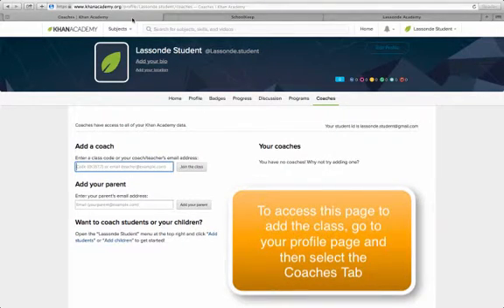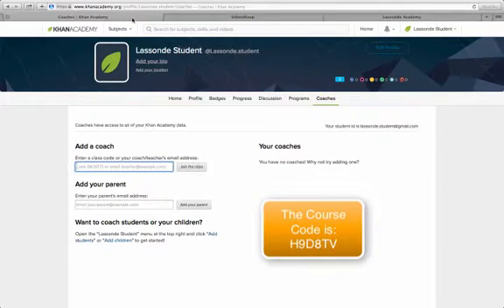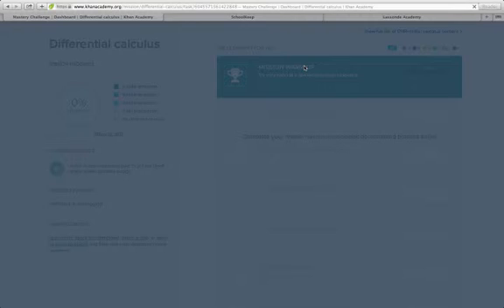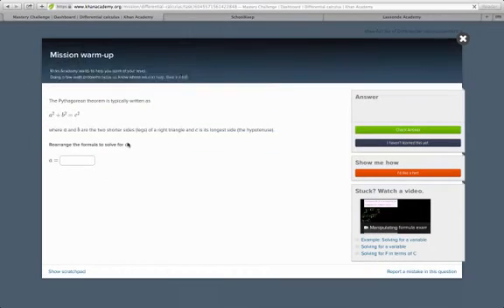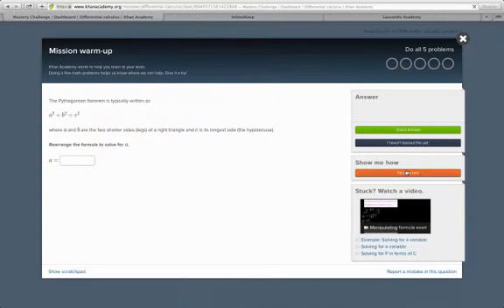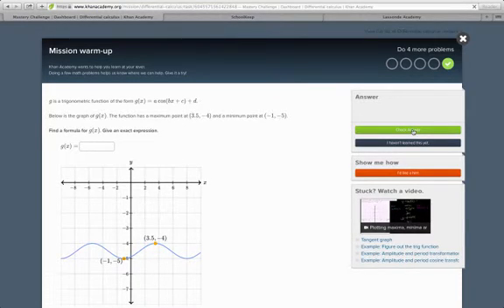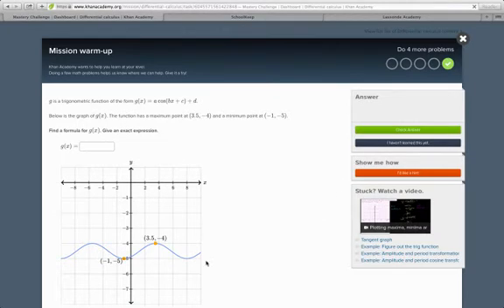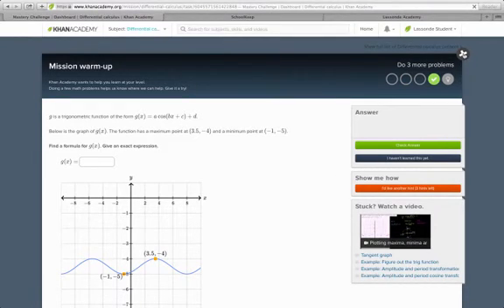Lassonde Academy Calculus Adding the Class